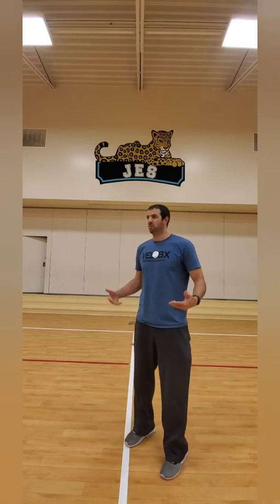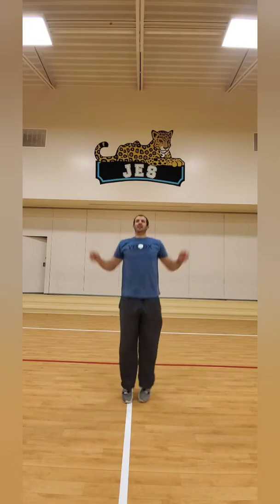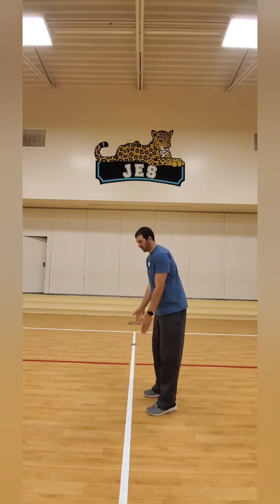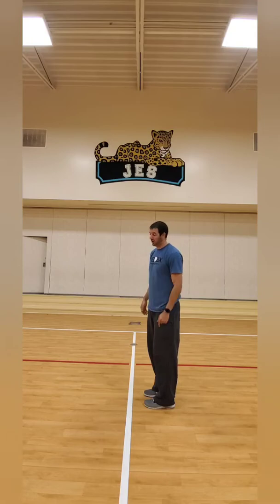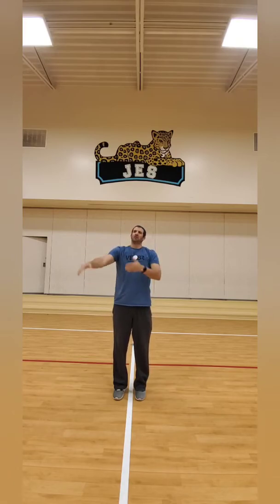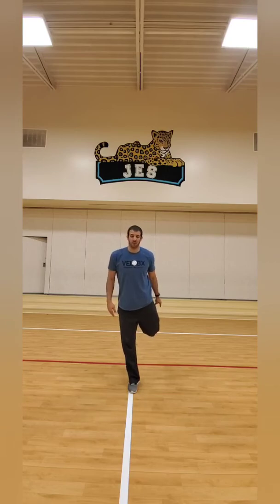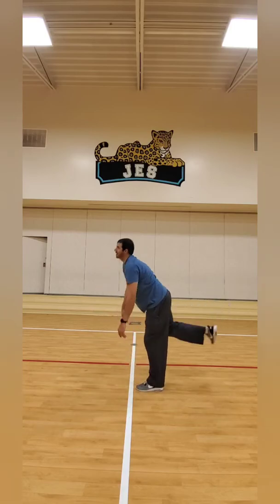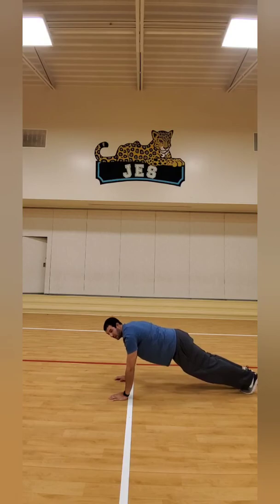PE with Coach Martin - Day 1 (Intro)